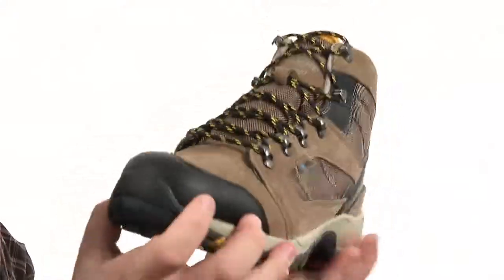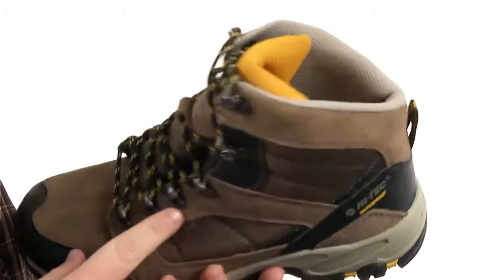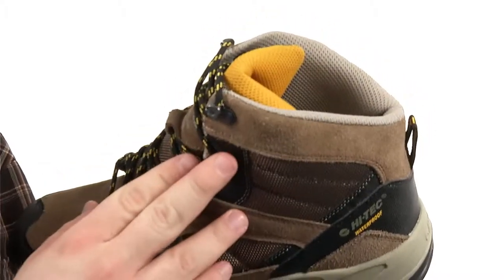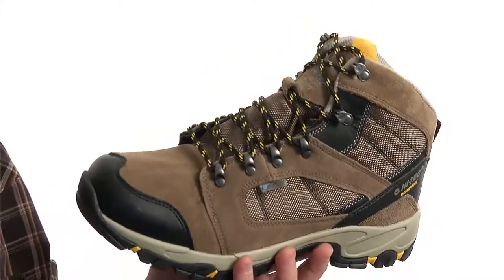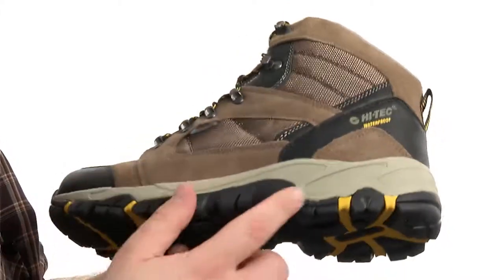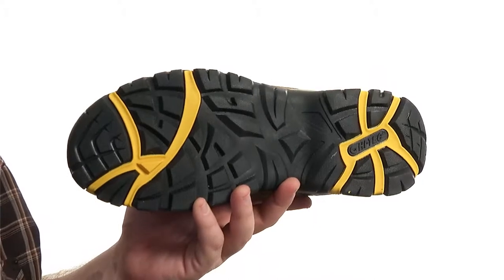Hi-Tec Borah Peak I-Shield Waterproof SKU:8465458